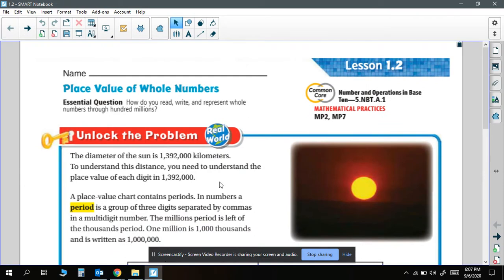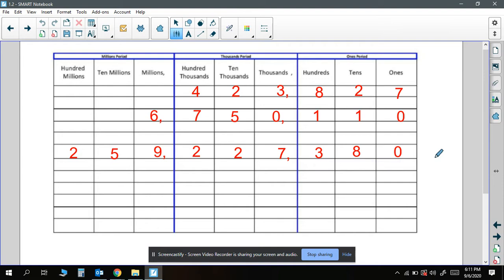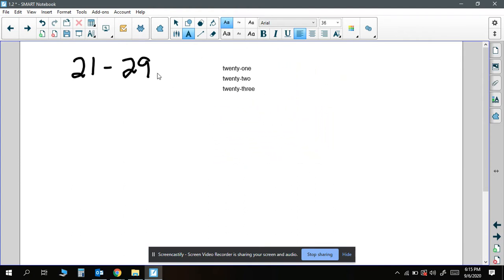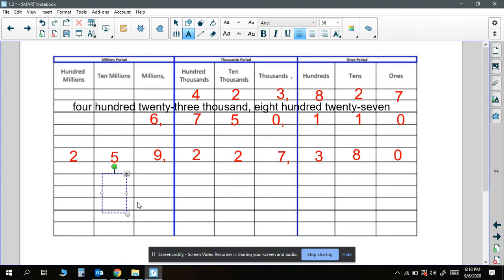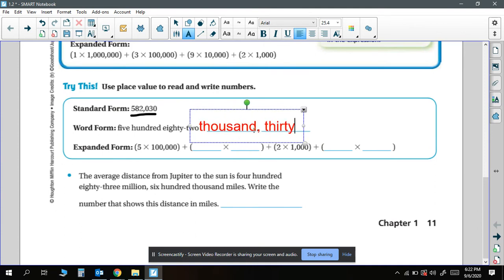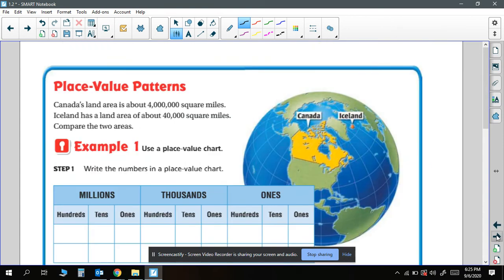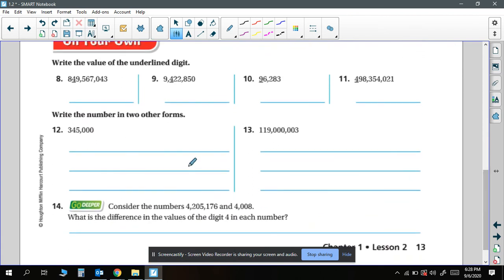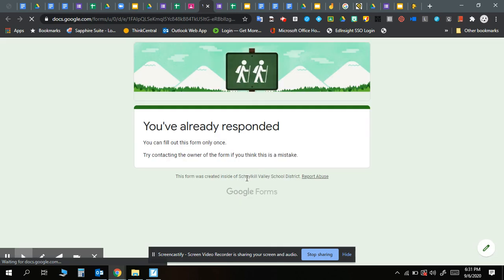Sept. 8, 2020 Math Classes 1.2 Word Form